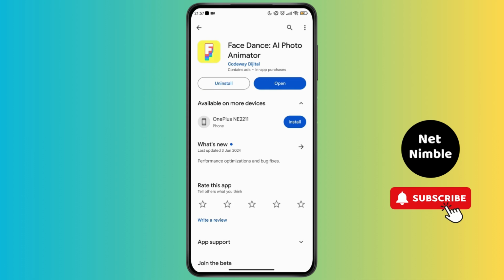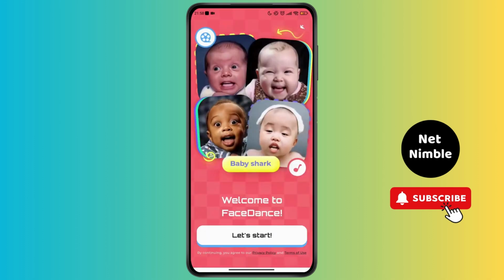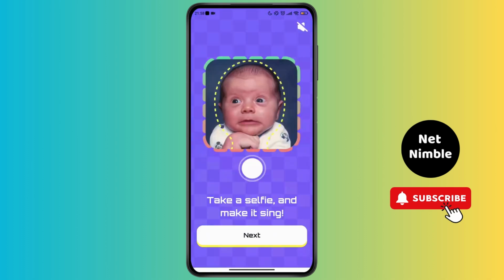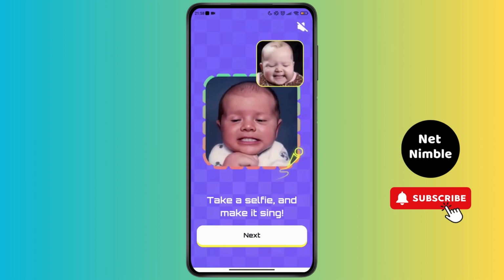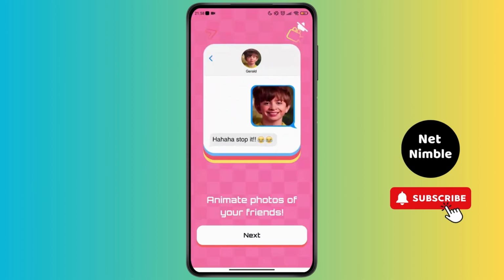Face Dance - Photo Animator (Full App Overview)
Hey everyone,

Ever wondered how to bring your photos to life with Face Dance - Photo Animator? In this comprehensive overview, I'll take you through everything you need to know about this app. From animating your photos to adding cool effects, I'll showcase its features and give you tips on creating stunning animated photos!